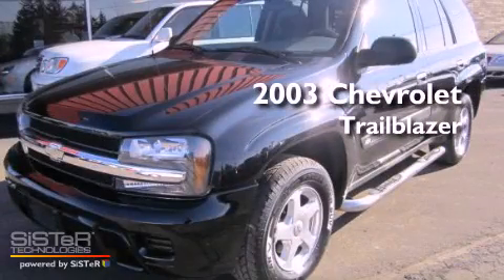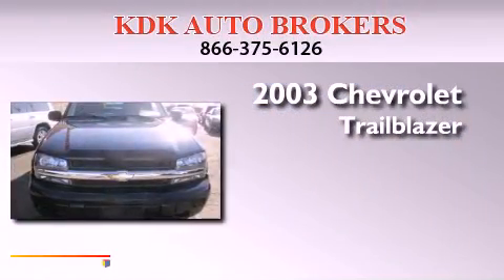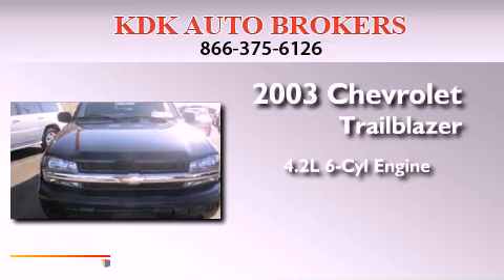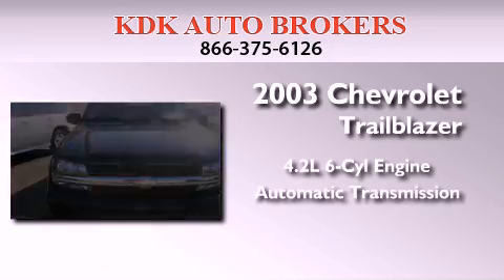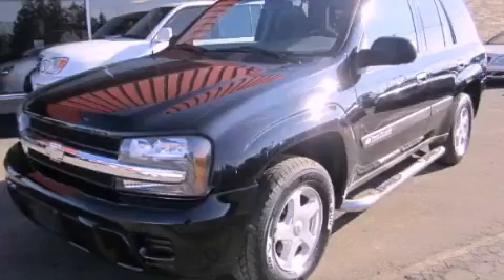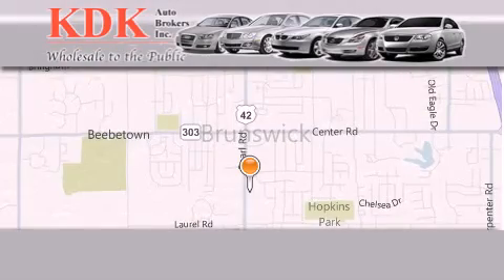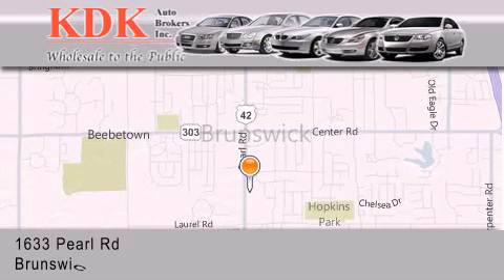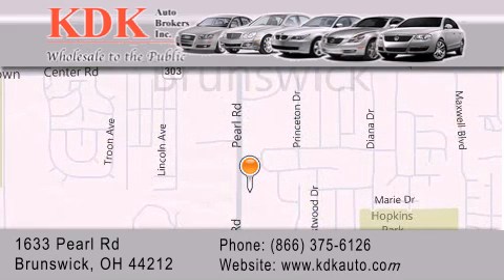2003 Chevrolet TrailBlazer Canton OH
Year : 2003
 Make : Chevrolet
 Model : TrailBlazer
 Engine : 4.2L 6-Cylinder
 Trans . : automatic
 Exterior : Black
 Miles : 75,768
 Interior : Medium Pewter
 Stock : 298769

 2003 Chevrolet TrailBlazer Brunswick OH